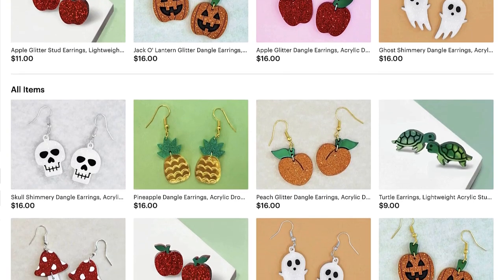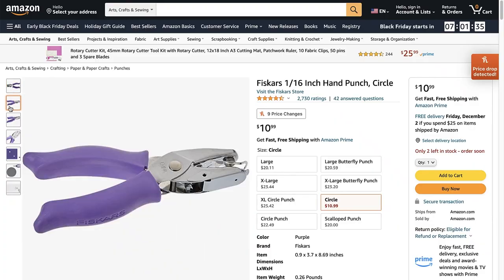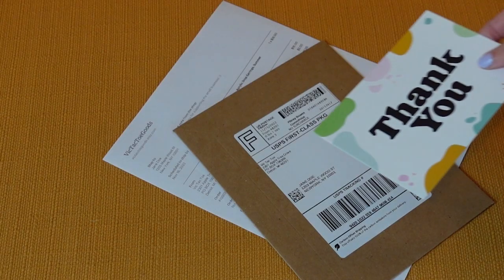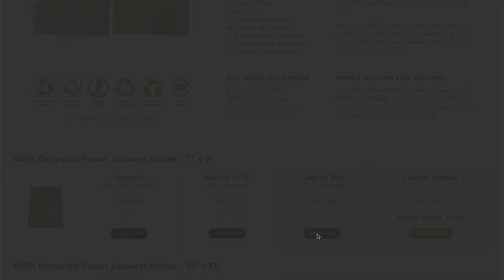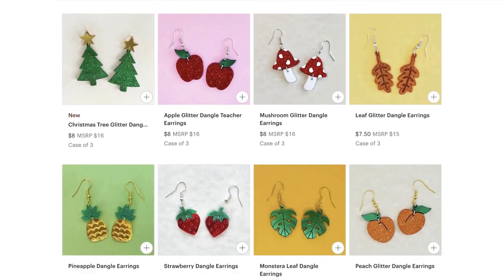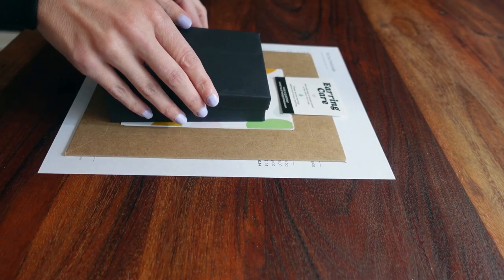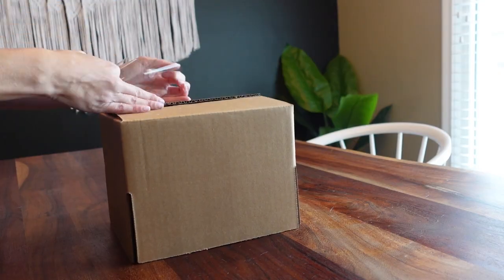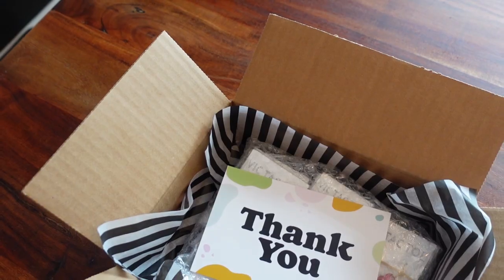How I Package Jewelry for My Laser Cutter Business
Get All My Laser Cutter Files for $10/Month + All Files I Make in the Future:

I Make Glowforge Digital Downloads:

Hole Punch:

Sticky Dots:

Square Black Boxes:

Black Satin Ribbon:

Thank You Stickers:

Happy Mail Stickers:

Generic Stickers:
Boho:

Long Black Boxes:

SUMMARY:
In this video, I tell you how I package my laser cut jewelry for my Glowforge business.

MY PRODUCTS:
Digital Store